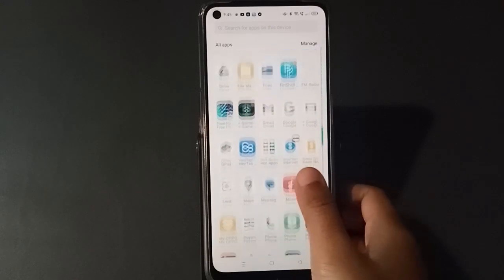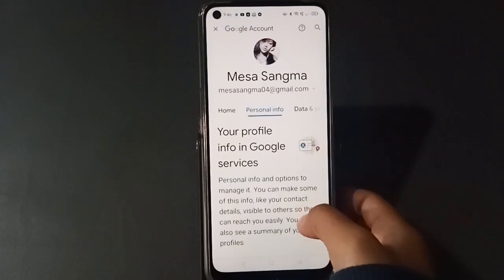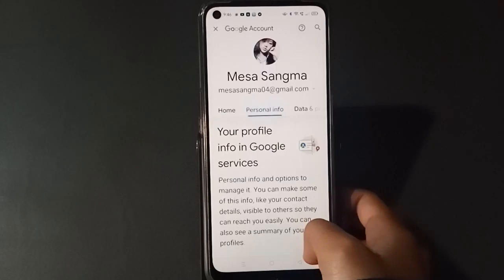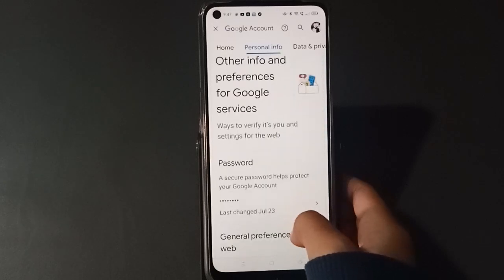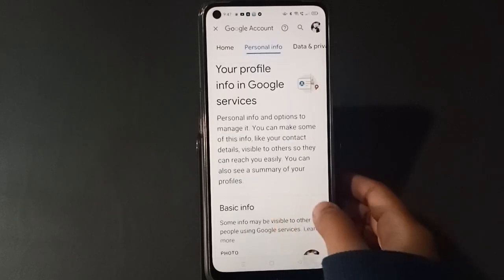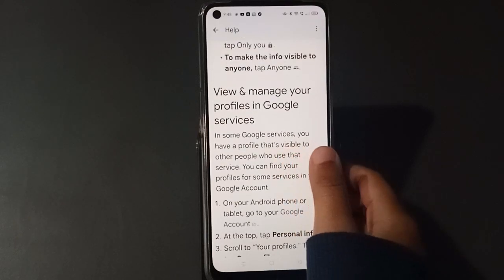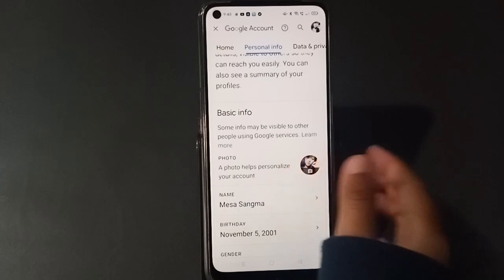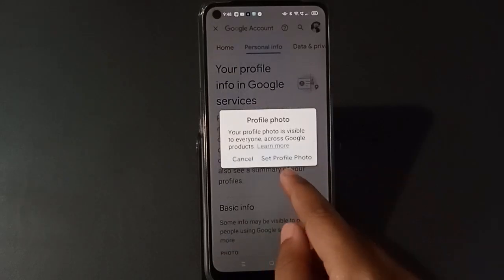OPPO k10 photo google personal information, how to view profile photo, oppo k10 photo and google per